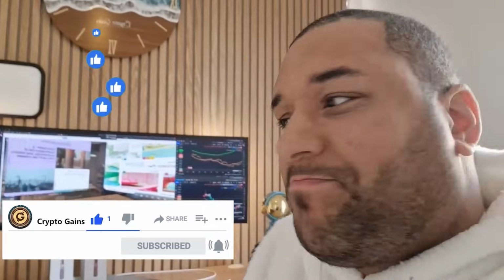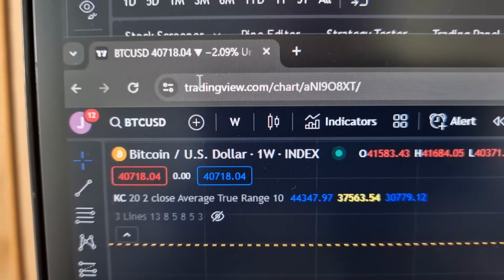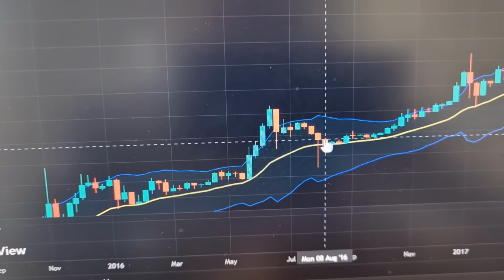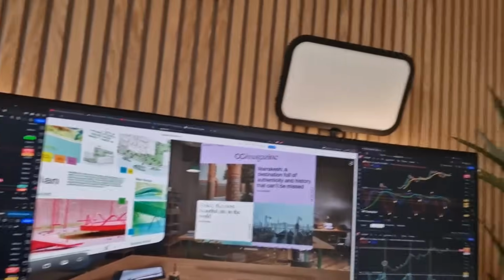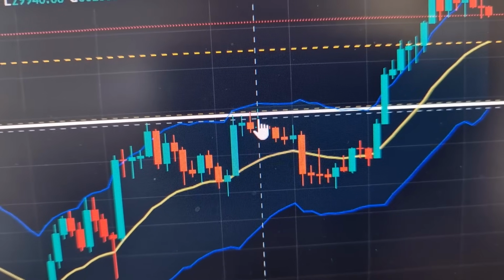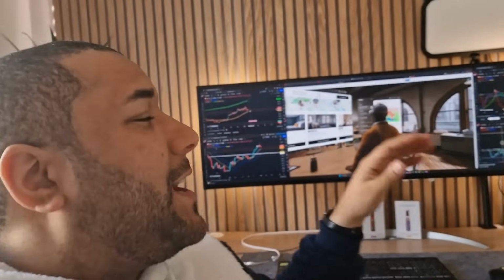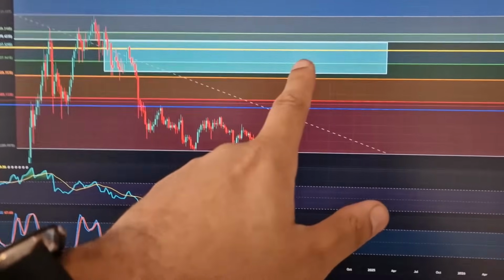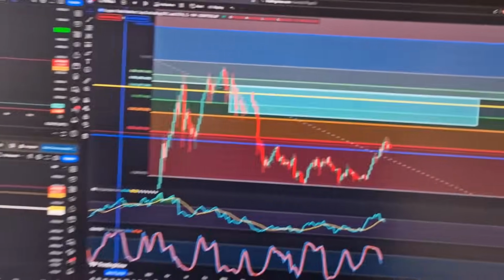Uh Oh!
STEPS TO BUY Crypto Gains Social Coin:
1.buy Deso coins from coinbase & send it to your deso username wallet which you create from deso.com
2. buy cryptogains social coin from Diamond app link above :)   done.

TIMESTAMP
Disclaimer: 0:00 - 0:01
Bitcoin & Altcoin Analysis: 0:01 - 8:39

USDT / USDC Address:
0x2b0850487ED24206Fc20Bd139BF23d7cBB9E5229

 • Clouds – Joakim Karud (No Copyright M...